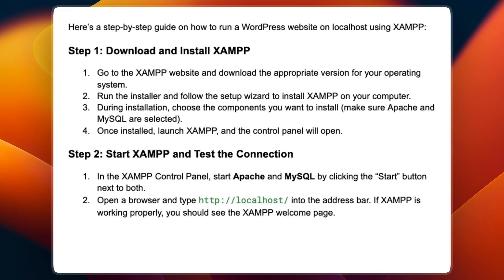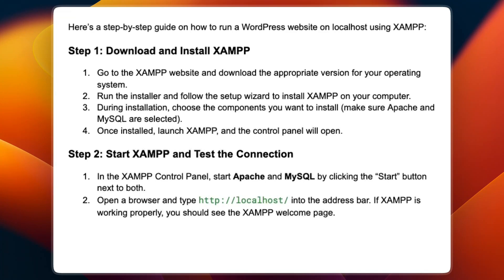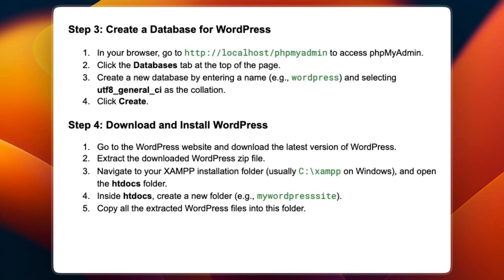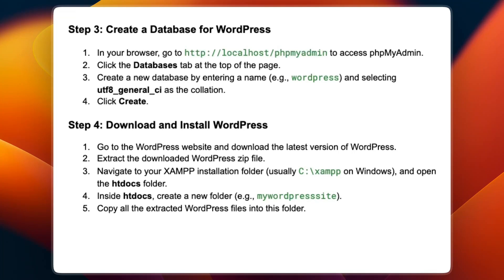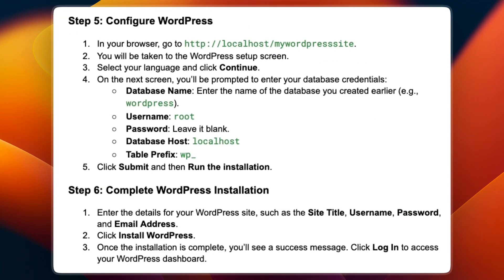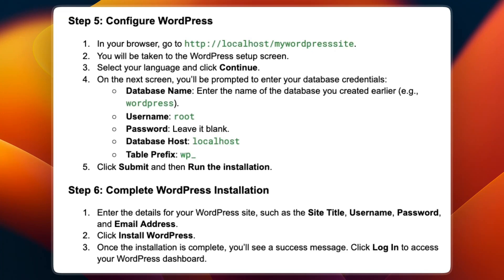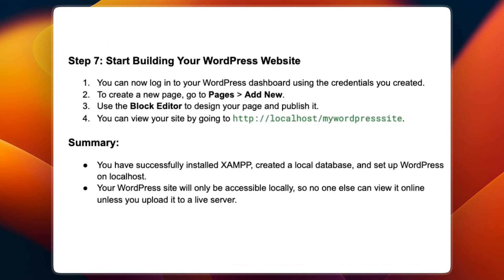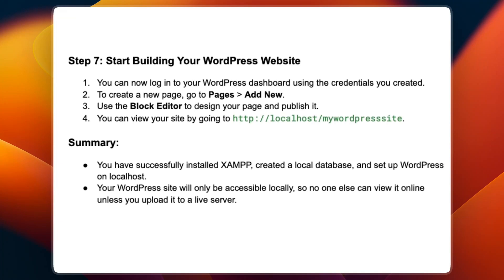How to Run Wordpress Website on Localhost Xampp (2025)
In this video I'll show you how to Run Wordpress Website on Localhost Xampp.